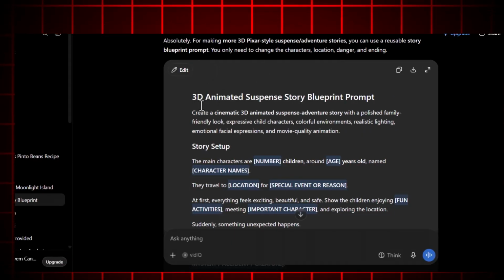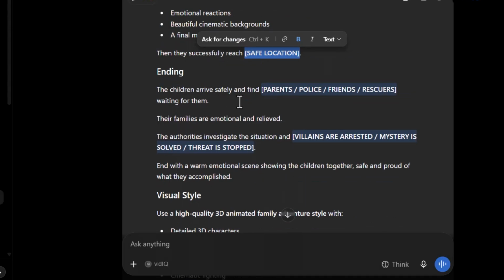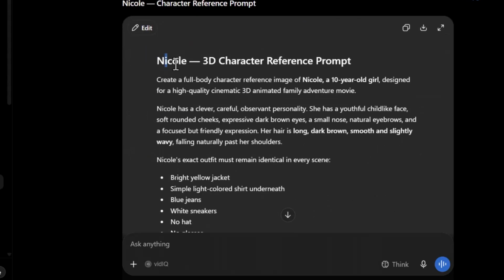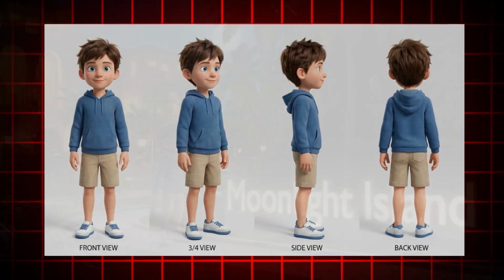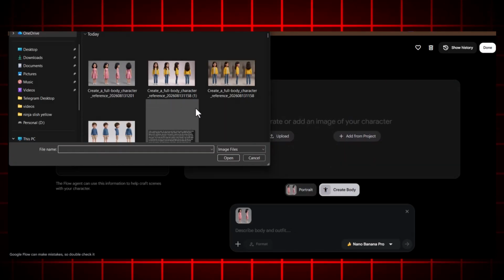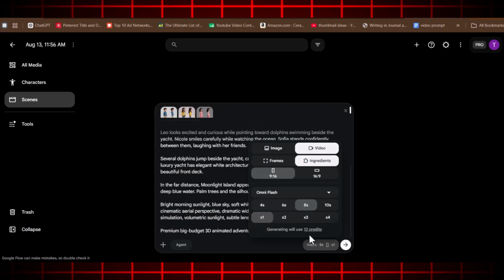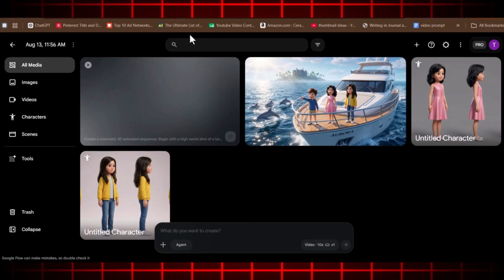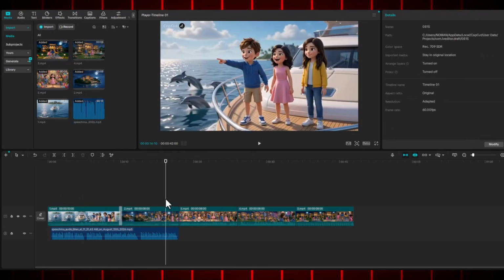Create a Complete 3D Animated Story for Kids With Multiple Consistent Characters | Free AI Tutorial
Want to create your own 3D animated stories for kids with multiple consistent characters, beautiful visuals, and smooth AI animation?

In this complete step-by-step tutorial, I’ll show you how to turn a simple story idea into a full 3D animated kids video using AI.

You’ll learn the complete workflow — from creating the story and character prompts to generating scene images, turning images into videos, fixing animation problems, and combining everything into a finished video.

The biggest challenge with AI animation is keeping multiple characters consistent from scene to scene. In this tutorial, I’ll show you a simple workflow that can help you maintain character appearance, clothing, hairstyle, and overall visual style throughout your story.

Make sure to join our Telegram community so you don’t miss any future AI tutorials and updates.

🔥 WHAT YOU WILL LEARN IN THIS VIDEO:

Create a strong story concept
Generate a kid-friendly suspense story with ChatGPT
Create detailed character prompts
Create multiple consistent characters
Generate scene image prompts
Create detailed image prompts
Create image-to-video prompts
Create your characters using Google Flow
Generate the scene images
Turn images into animated videos
Fix character and animation problems
Combine all clips in a video editor

🎬 CREATE YOUR ANIMATION WITH GOOGLE FLOW

Use Google Flow to create your characters, images, and animated video scenes.

📌 PROMPTS & RESOURCES

I’ve included the prompts used in this video so you can customize them with your own ideas.

You can use them to create:

✅ Kid-friendly story ideas
✅ Detailed character prompts
✅ Multiple consistent characters
✅ Scene image prompts
✅ Image-to-video prompts
✅ Short animation scenes
✅ 3D animated visuals

Timestamps

00:00 — Introduction
00:41 — Results
01:49 — What We’re Creating
02:25 — Generate the Full Story Using ChatGPT
03:54 — Create Multiple Consistent Characters, Image Prompts & Video Prompts Using ChatGPT
05:31 — Create Your Characters & Scene Images in Google Flow
08:05 — Turn Images Into Videos
09:16 — Combine All Scenes in a Video Editor
09:46 — Like & Subscribe